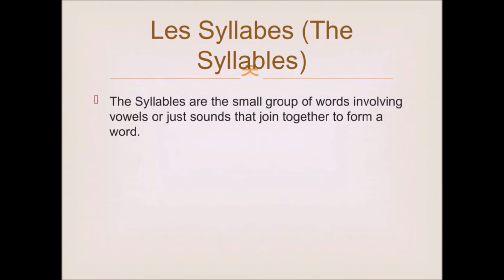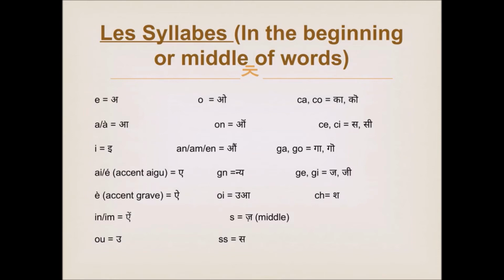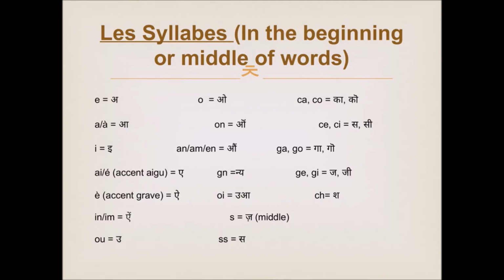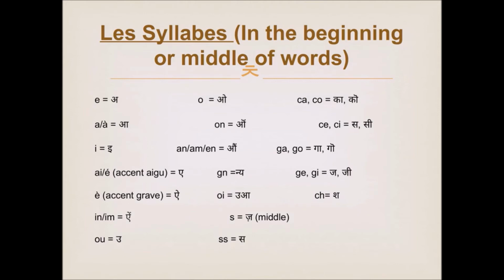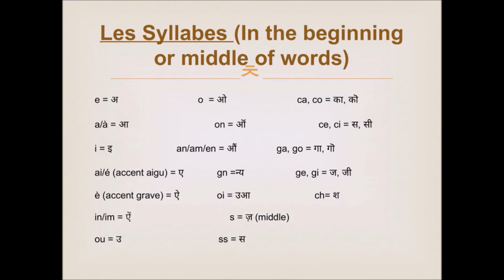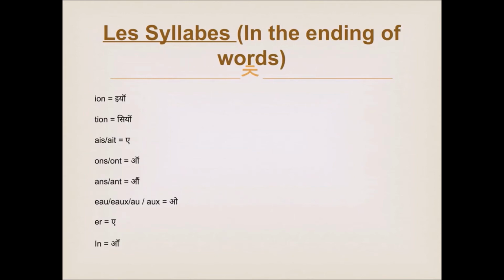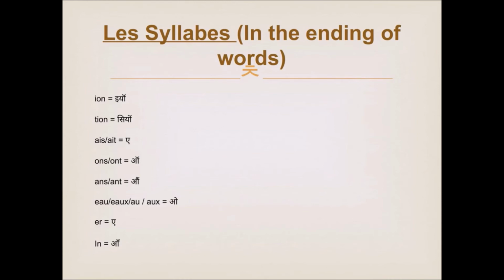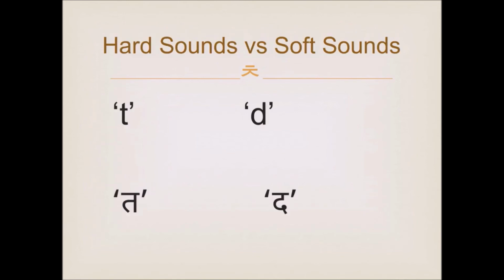Beginners level French tutorial lesson 1,easy french tutorial,speak French in 1 day, french A1 level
On this platform, students can learn and practice French at the same time. We will cover basic to advance levels.

If you know how to pronounce French letters and syllables, then you can easily pronounce different French words even if you do not know the meaning.
Most teachers in India start teaching grammar and pronouncing French words on the very first day. However if you don't know why a word is being pronounced in a certain manner you will eventually forget the correct pronunciation.
But if you know the logic behind it, you will not only learn the correct pronunciation but also pronounce any new French word correctly even if you don't know its meaning.

- Alphabet and Syllables (Pronunciation)
- How to pronounce different letters in French
- What are French syllables
- How are syllables pronounced
- How to pronounce simple words in French

Croyance French Tuitions
Greater Noida West